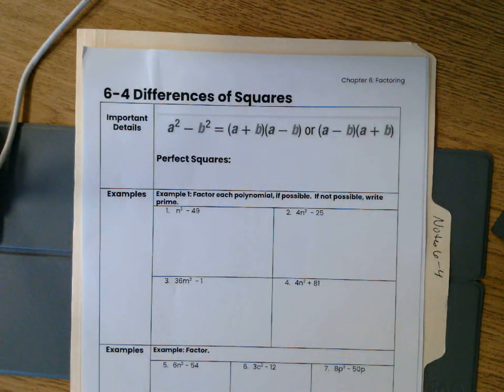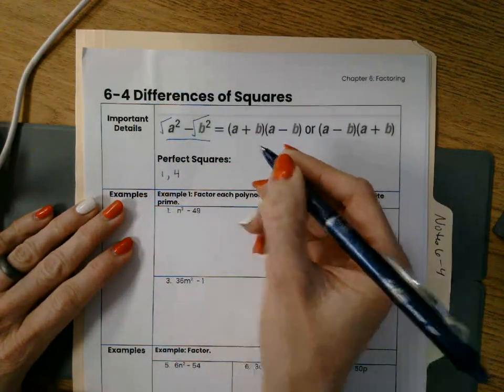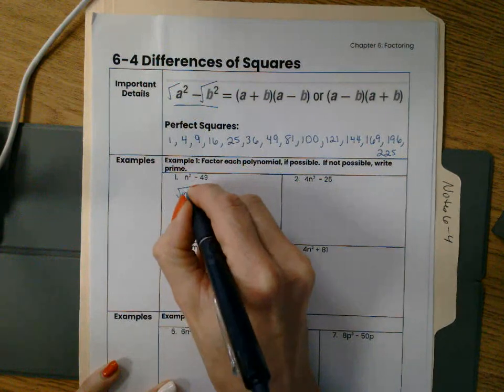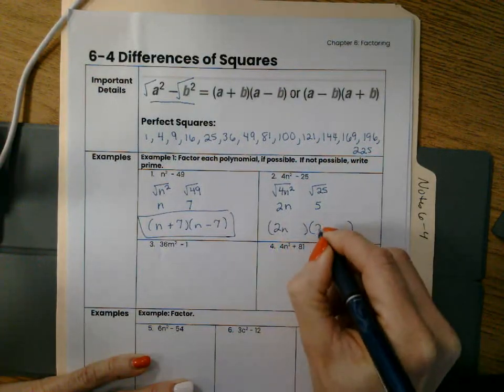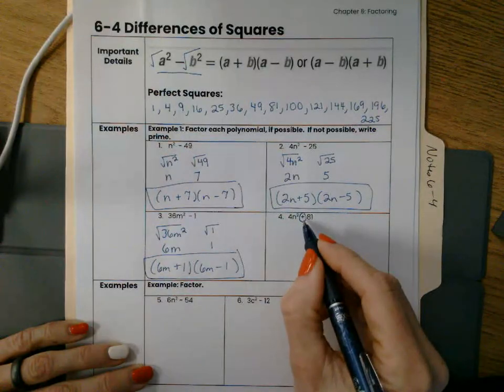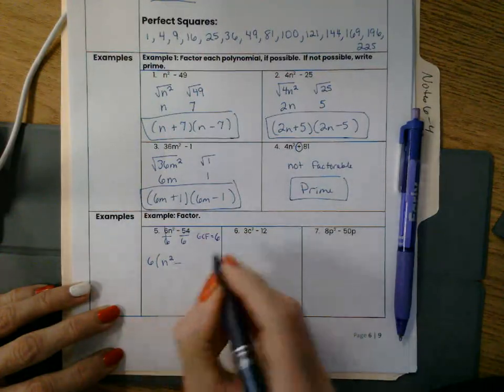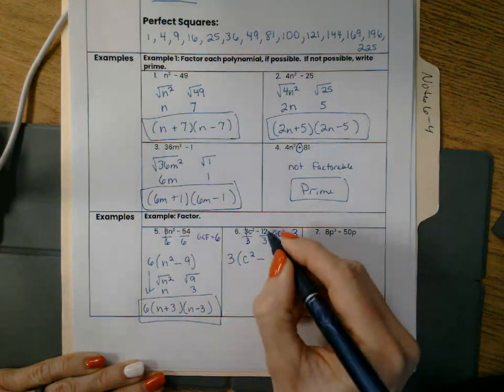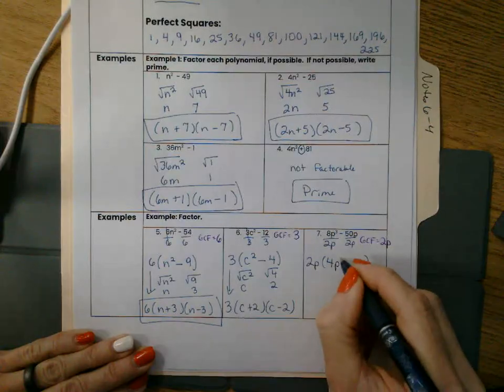Algebra 6 4 Differences of Squares